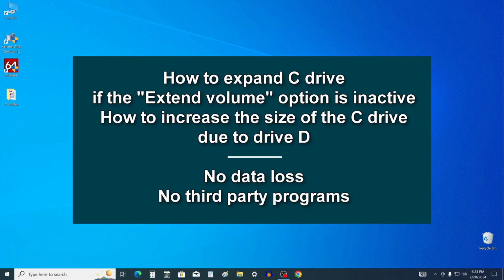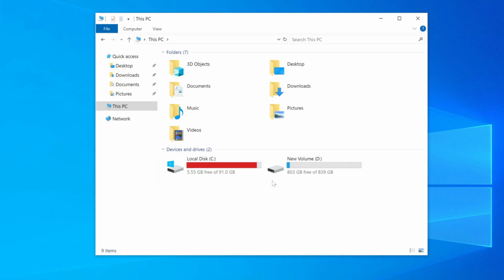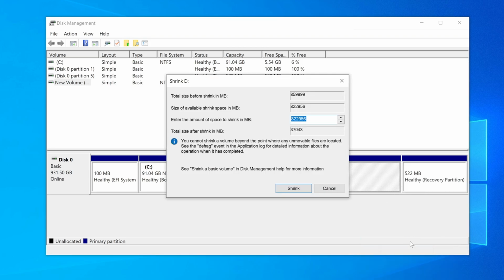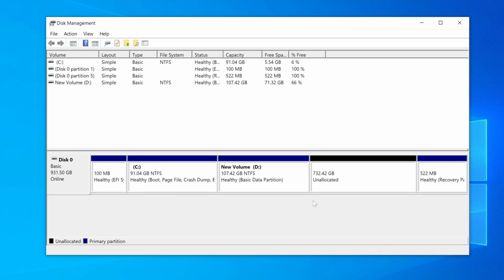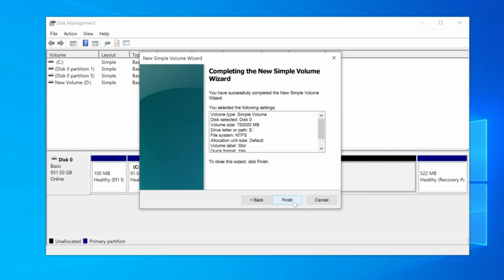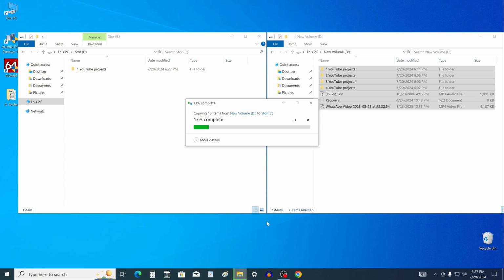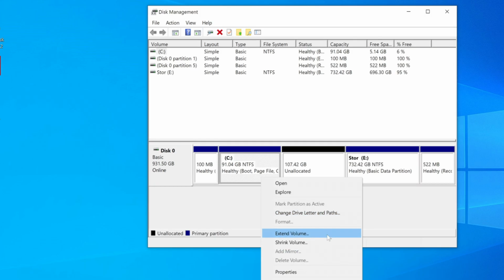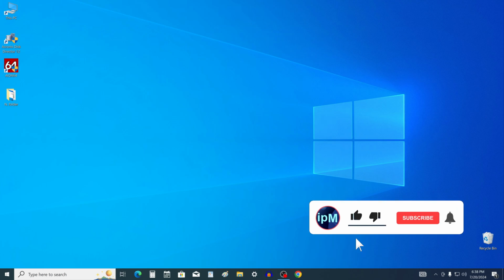✅Expand C drive👉How to Fix Volume Expansion Option Grayed Out/Without Using Programs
☝️These actions are the same in Windows 11, 10 and Windows 8.1.
Today I will show you How to expand C drive if the Extend Volume option is greyed out and also how to increase the size of C drive at the expense of D drive without losing data and without using any third party software.
              🕑Time stamps:
0:00 Intro
0:36 This method only works on one physical disk
1:16 Open Disk Management
4:12 Transfer personal files from drive D to new drive E
4:60 Remove disk D
5:28 Extend Volume option is active!